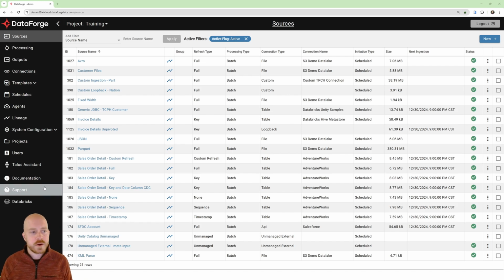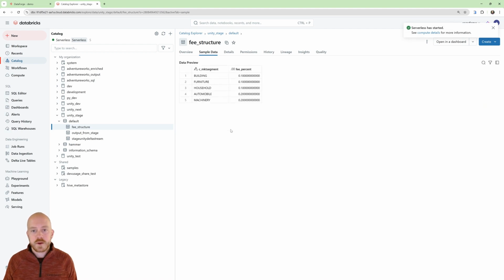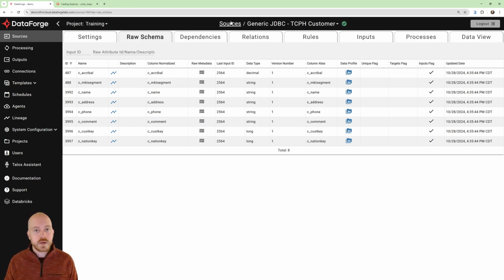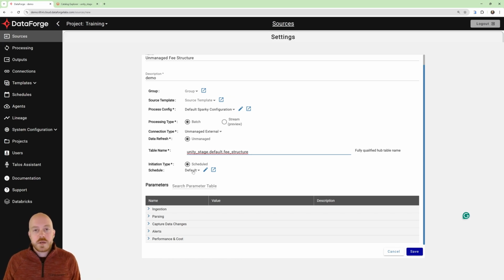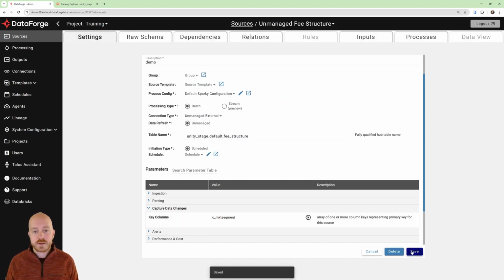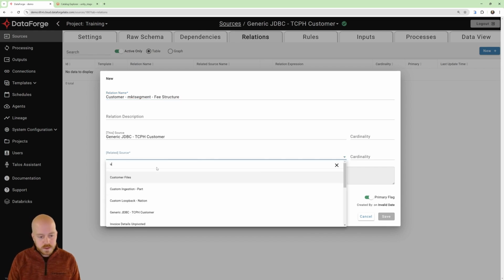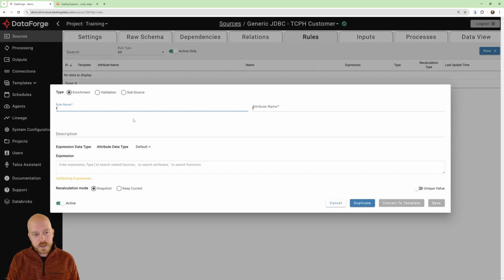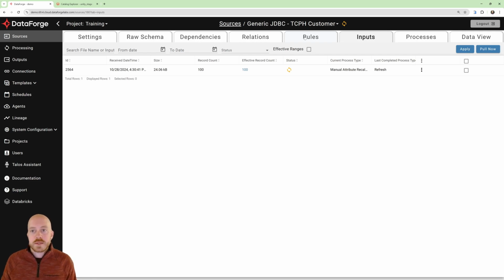DataForge Academy: Creating Unmanaged External Sources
In this video, we walk through a demo of how to create unmanaged external sources to incorporate tables DataForge doesn't manage into your data model. This video is part of a series of training demos included in the DataForge Academy

Chapters:
0:00 Intro
0:33 Explanation of the Databricks table for the example
2:12 Creating the unmanaged external source
4:29 Building relations and rules with unmanaged external source